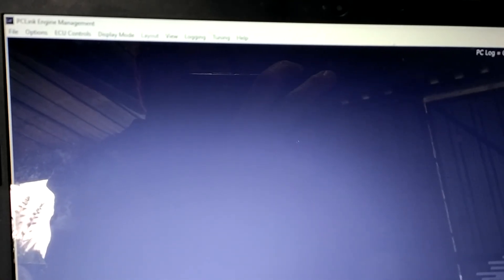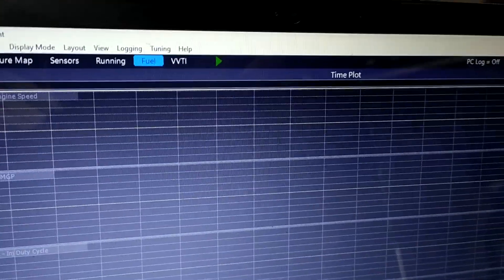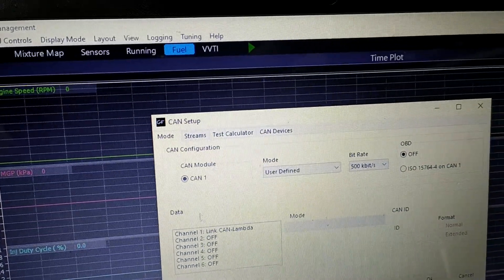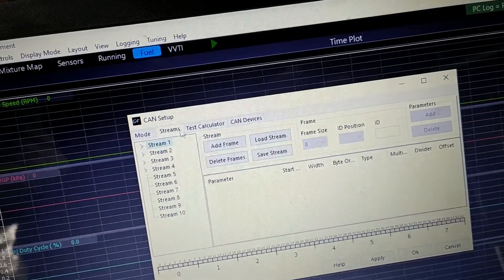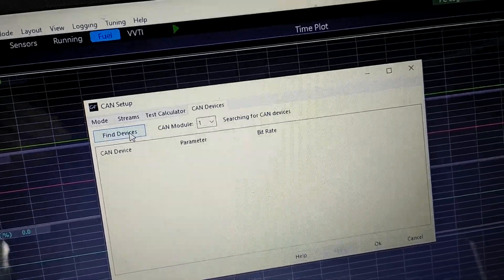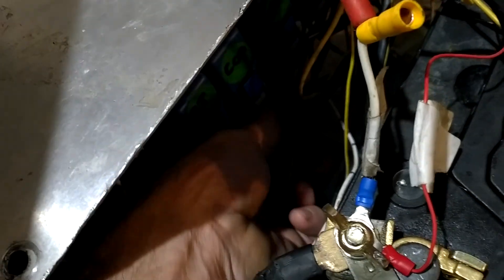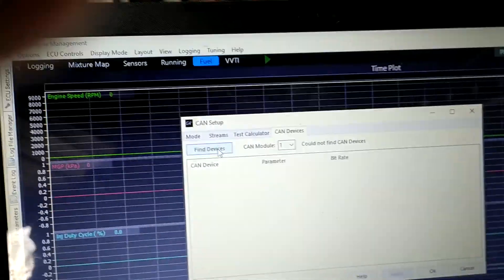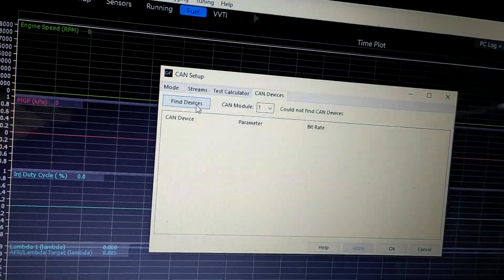Video 1 about can lambda part one key on engine not running.